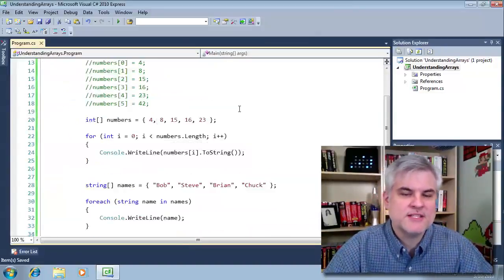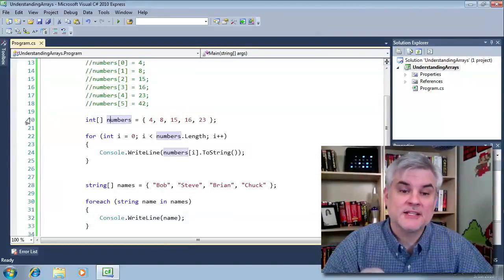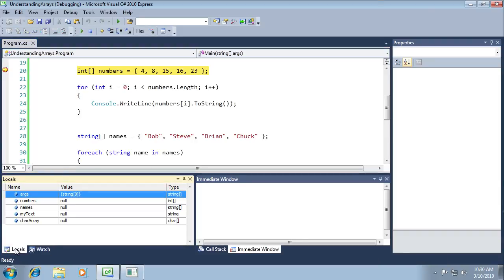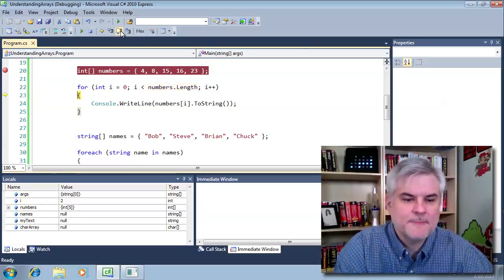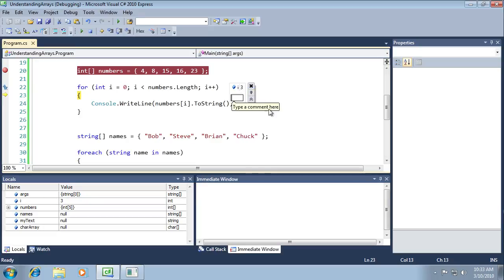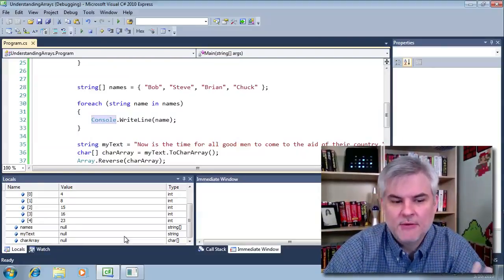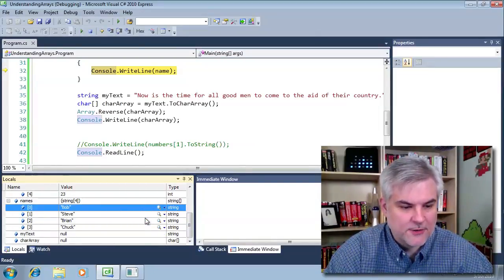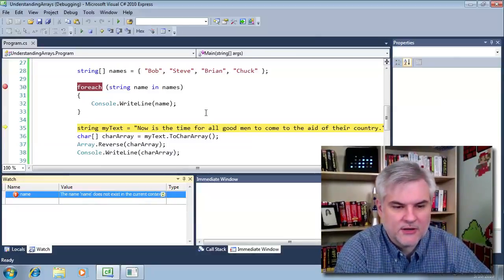VCS2010 02 08 – Visual Studio IDE Overview Day 2 Debugging Tools